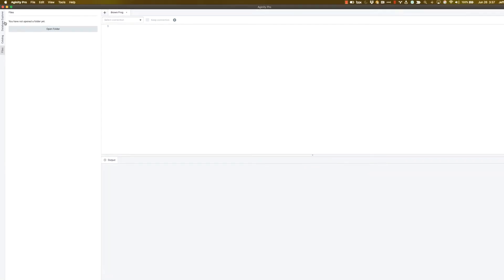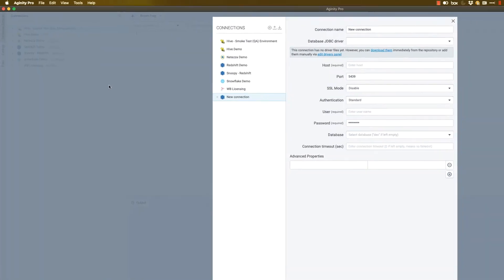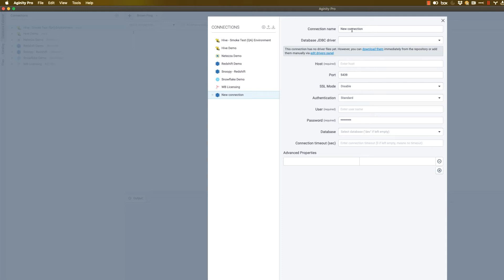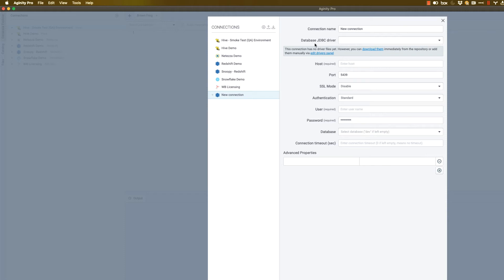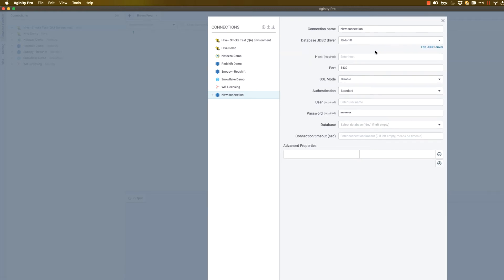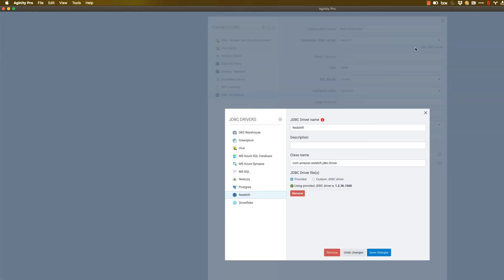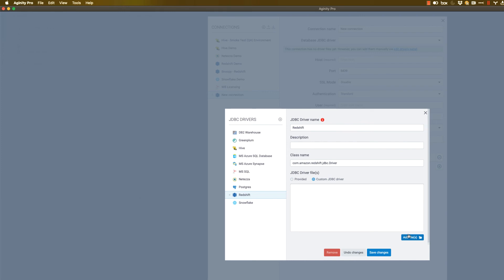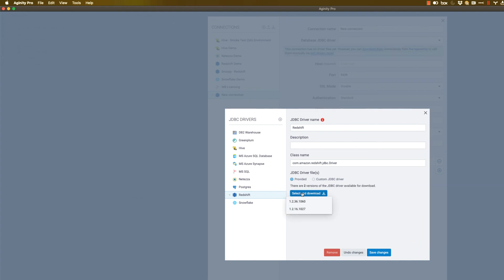Aginity Pro: Step 2 - How to Connect to Your Data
Once you have Aginity Pro installed, and hopefully registered, you next need to connect to your data.  In this video, we will walk you through how to get connected to your database.  We'll talk about the information you need from your database administrator or systems administrator as well as provide you with some tips and tricks on getting the drivers you'll need to get going.